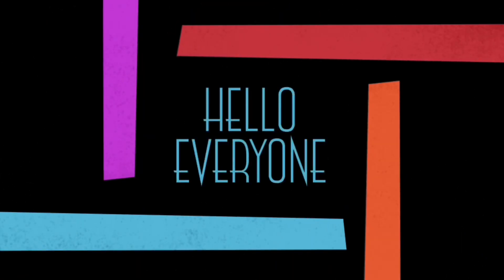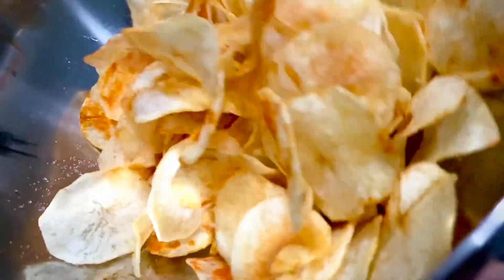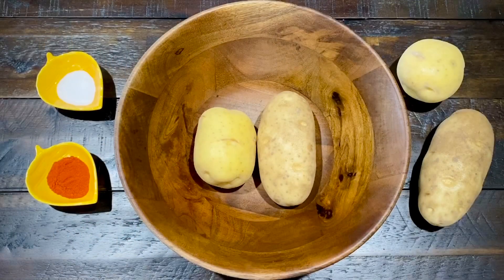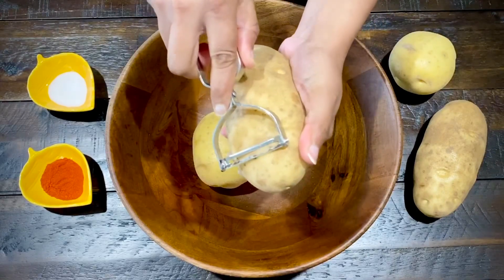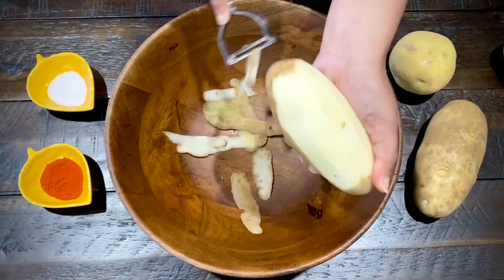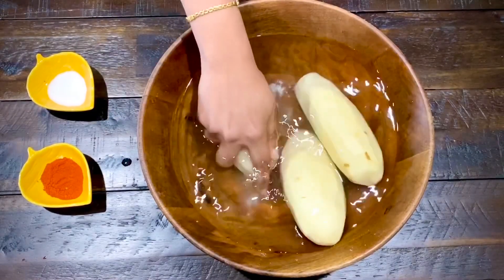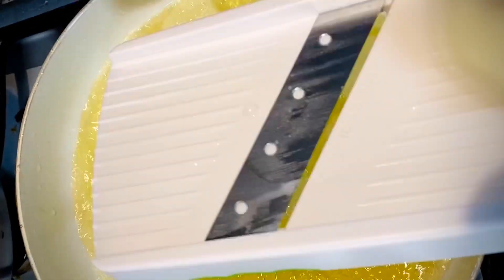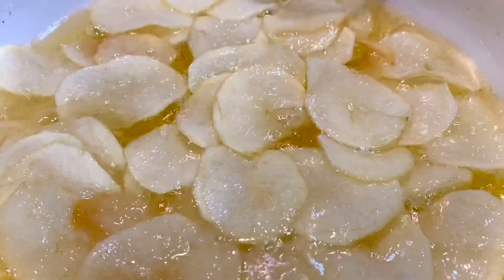Instant Crispy Potato Chips | Aloo Chips | Potato Wafers | Vlogs and Flavors